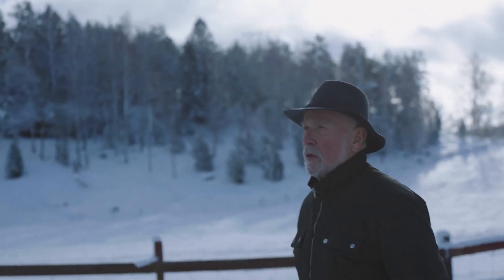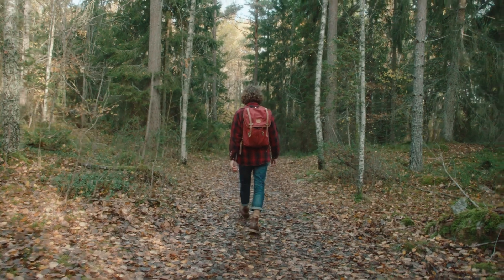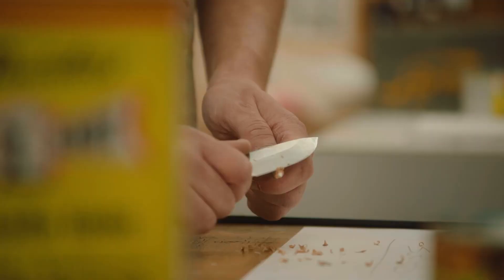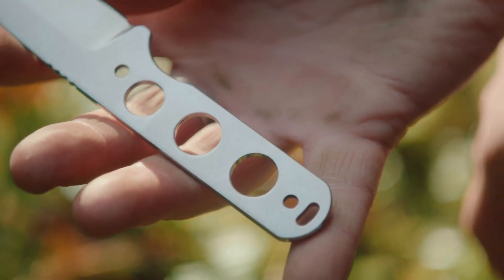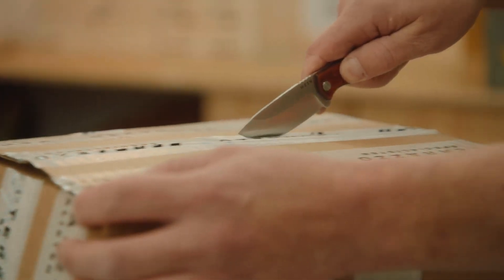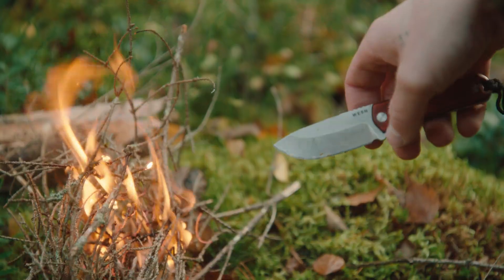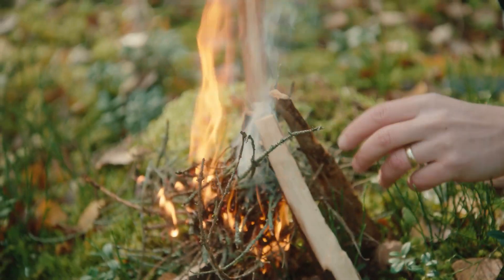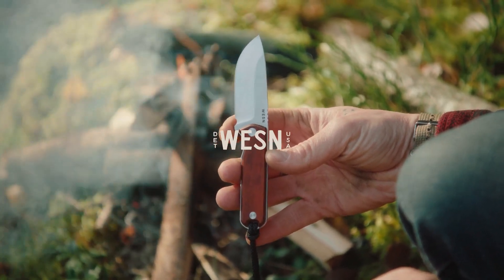The WESN Bornas | A Modern Fixed Blade Pocket Knife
A compact fixed blade made for both city and backwoods. Lightweight, durable, and guaranteed for life. Made in Sweden.